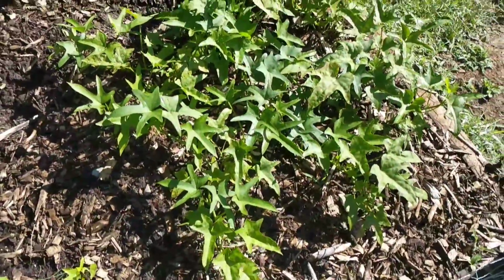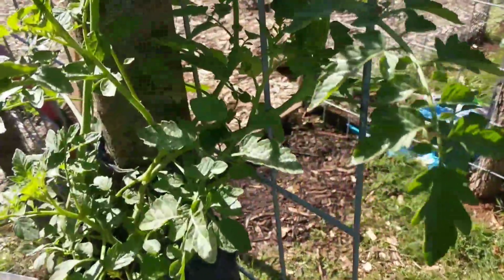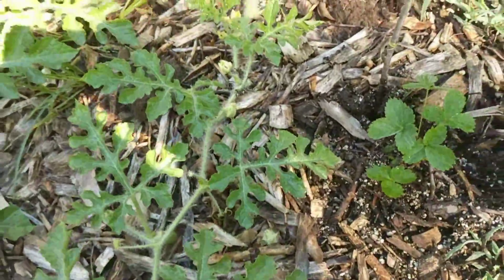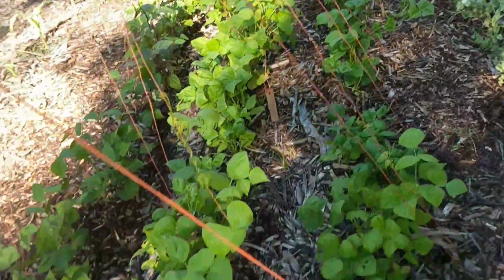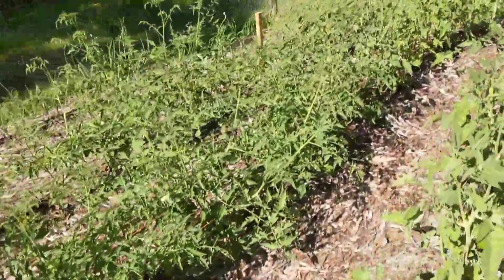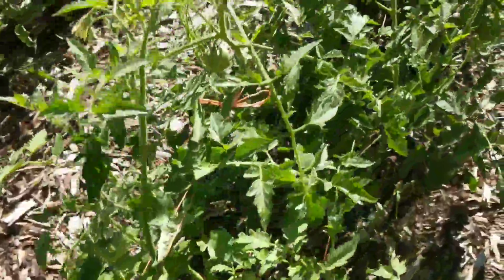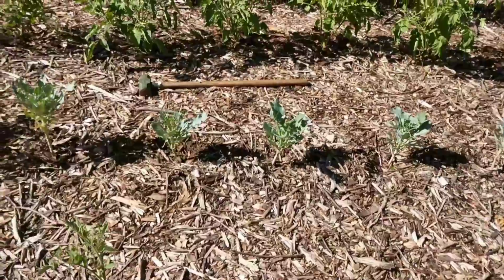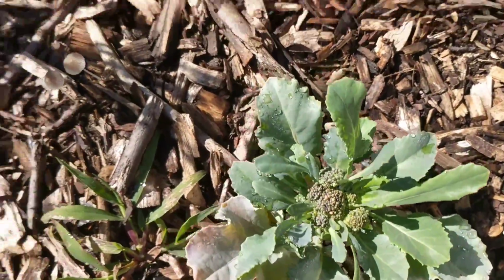First Year Back To Eden Garden Update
This is the first year for a Back to Eden garden. The soil was completely unamended and some of the plants aren't doing as well as others. Each year it will get better, as life in the soil and humus increases.